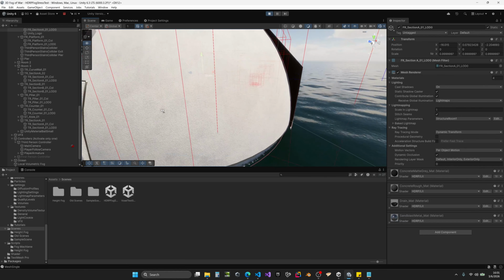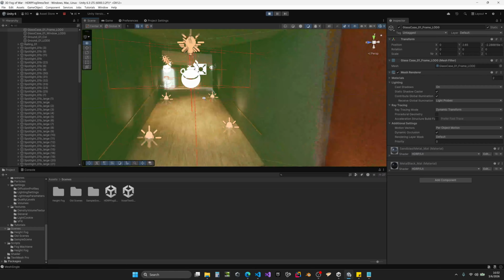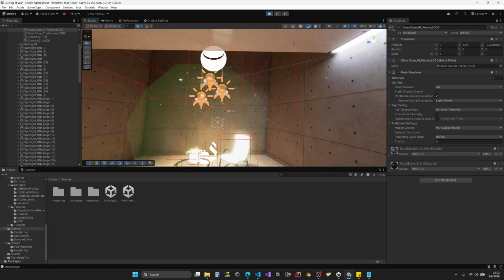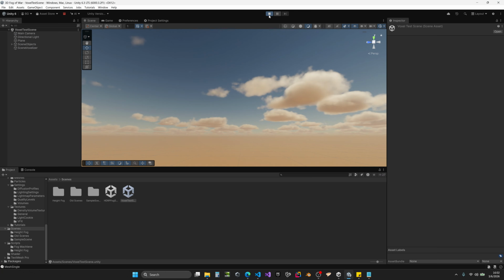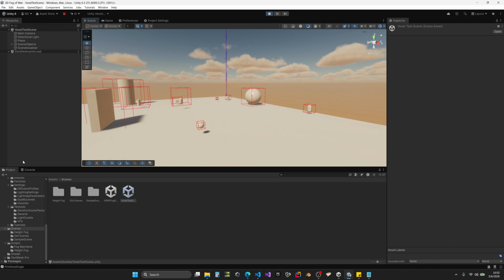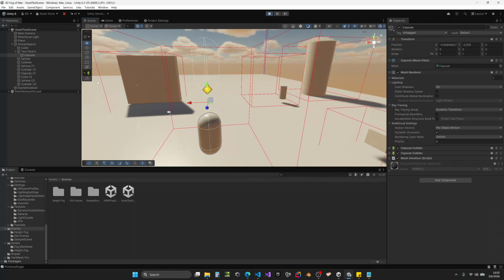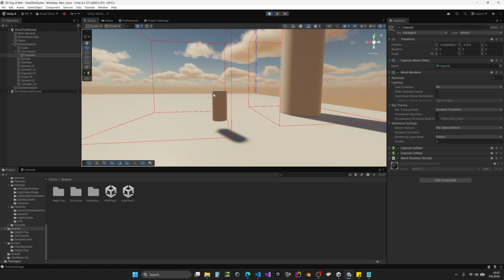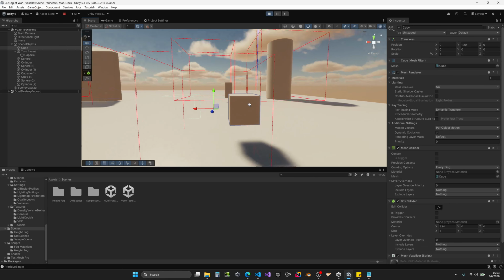2149 hours of progress on the Global Horror Simulation